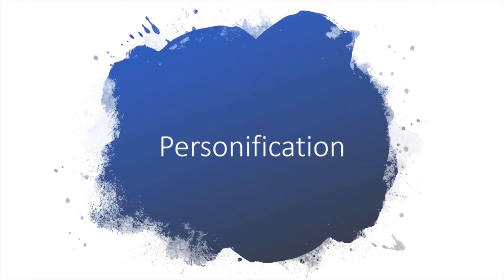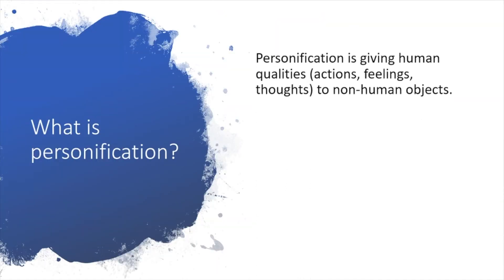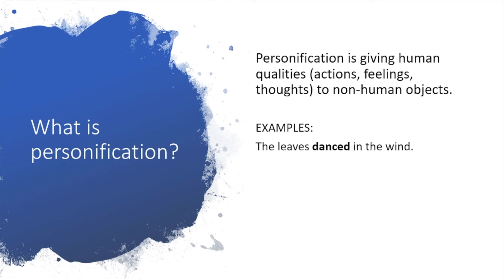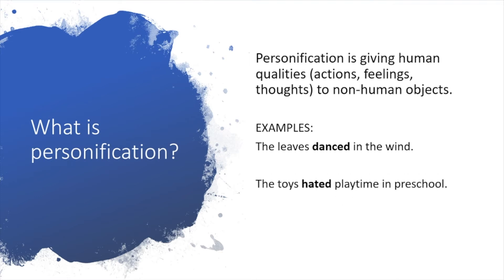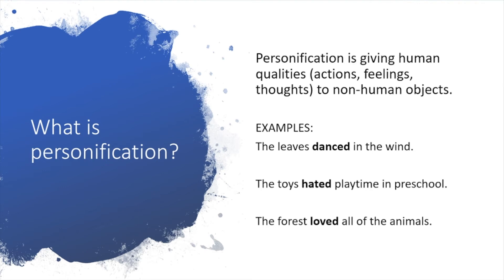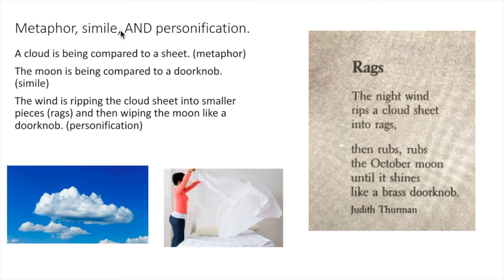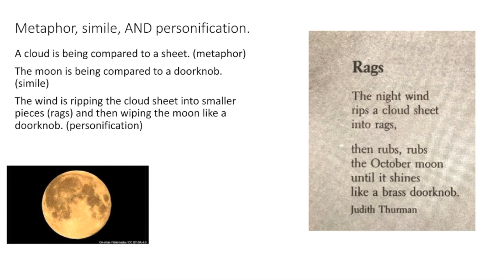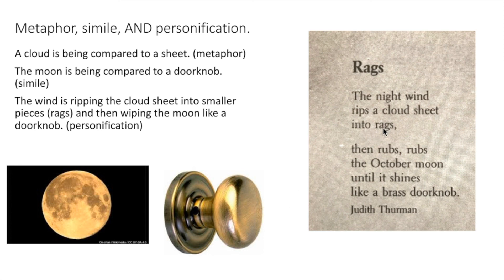Personification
An introduction to personification